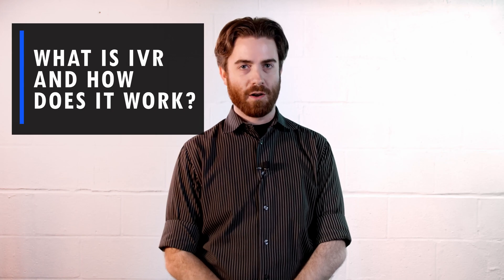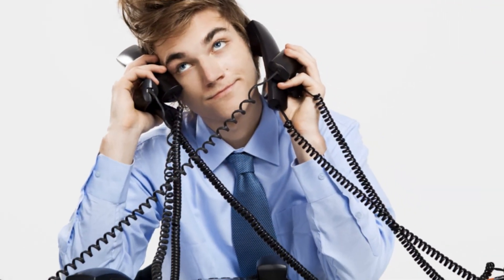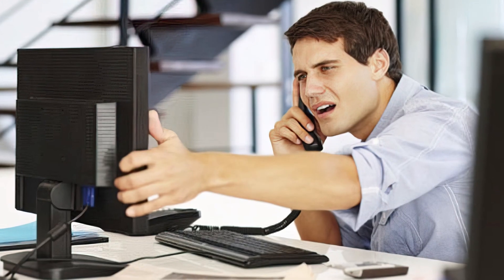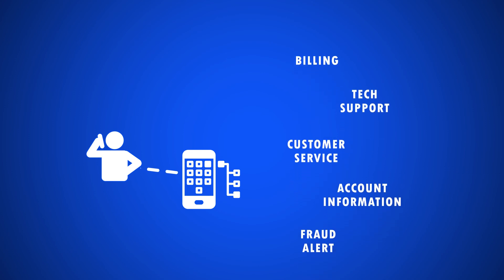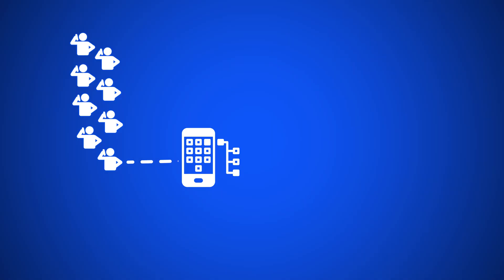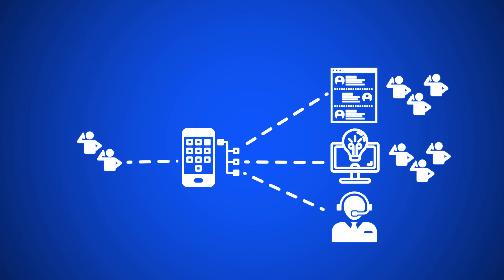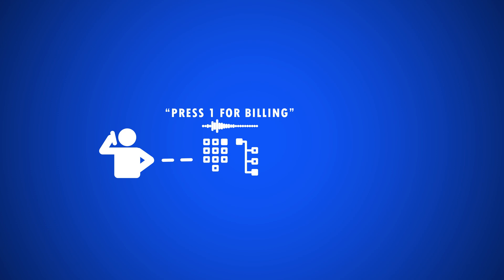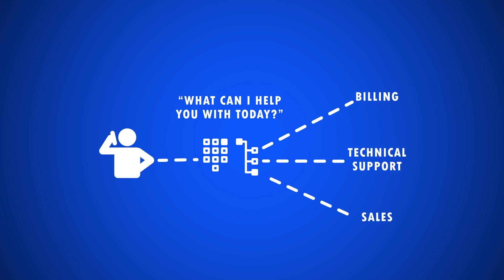What is an IVR system & How it Works | Interactive Voice Response Systems Explained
In this video, we explain what an IVR is, and how it adds efficiency, saving time for both agents and callers.